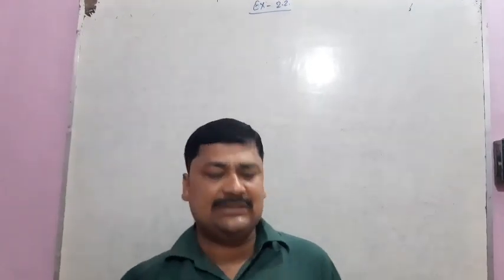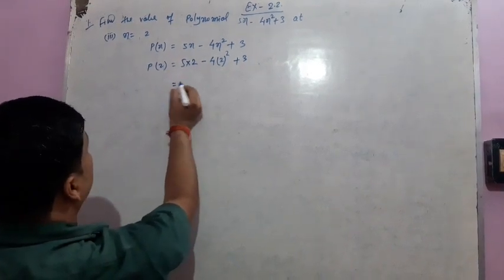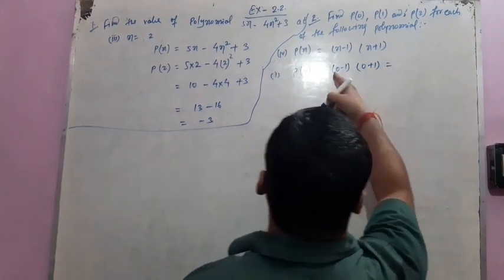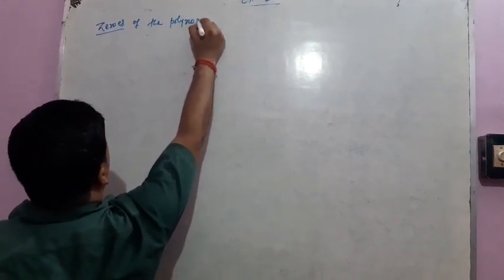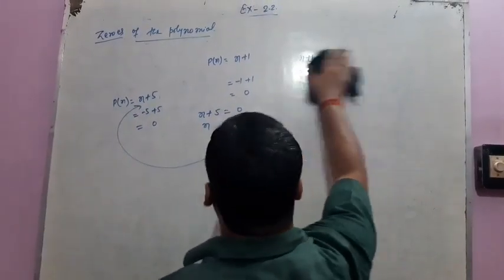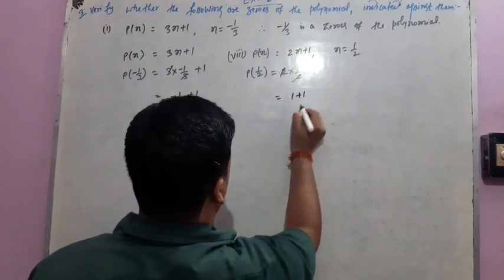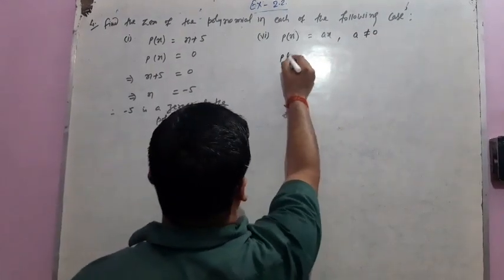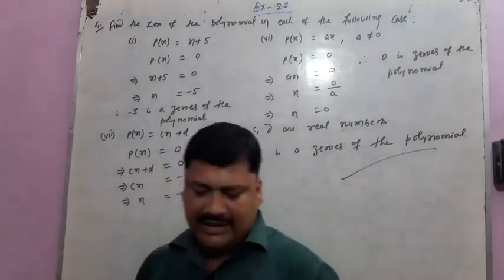Class 9 Ex -2.2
This video is related to solution of Ex- 2.2 of class 9